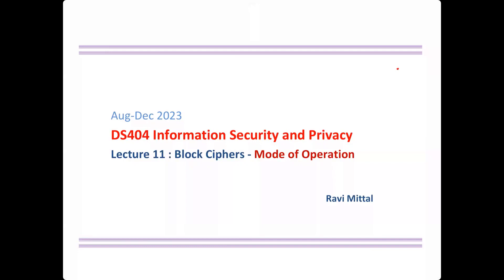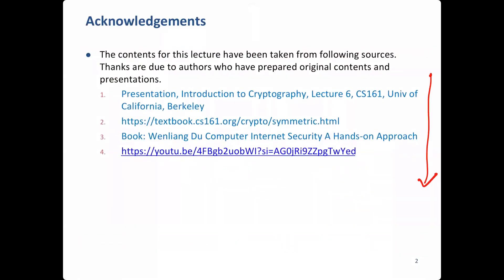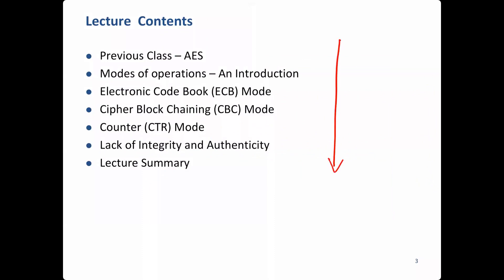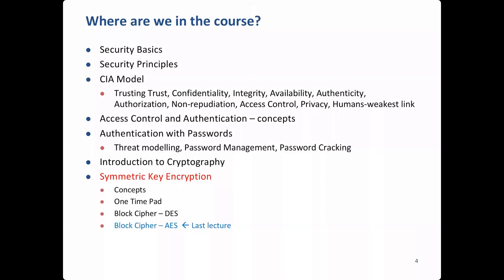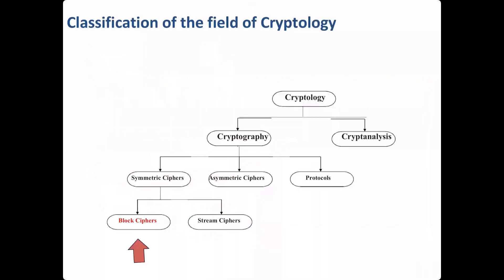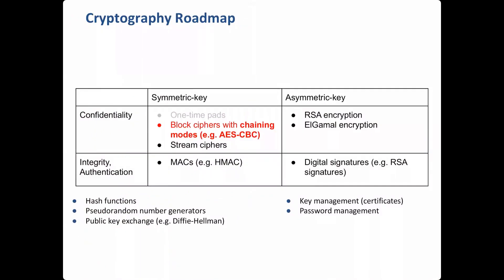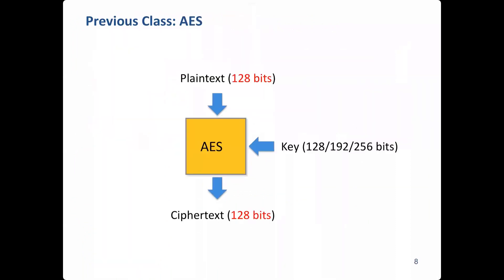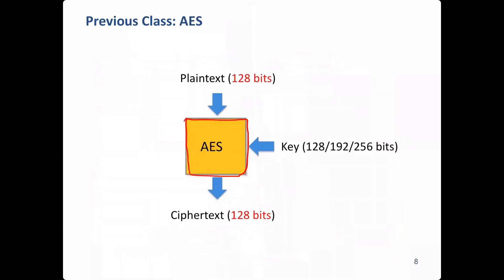Lecture 11 (DS404 Aug-Dec 2023) Block Ciphers Mode of Operation